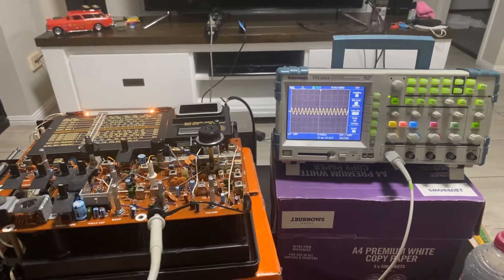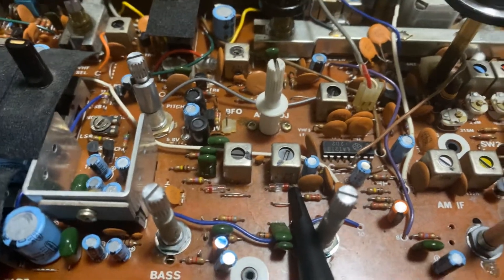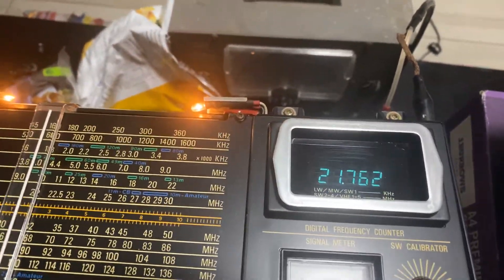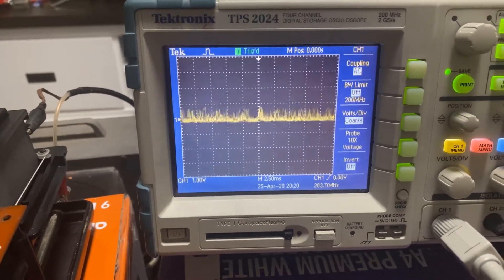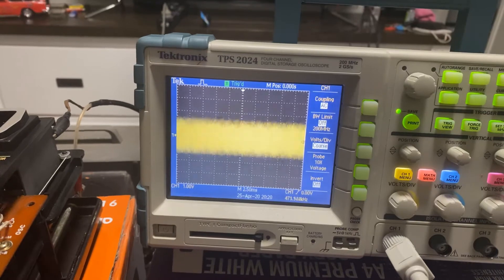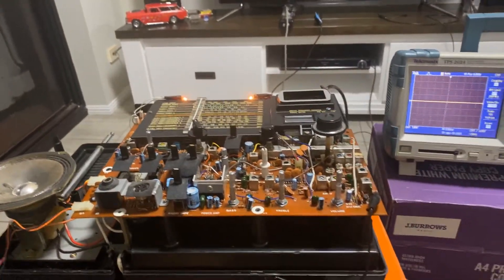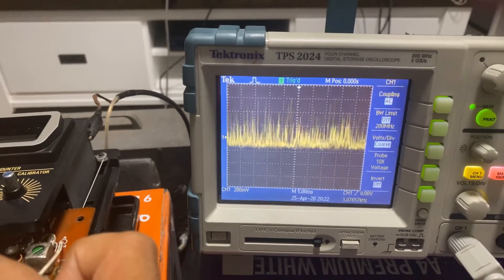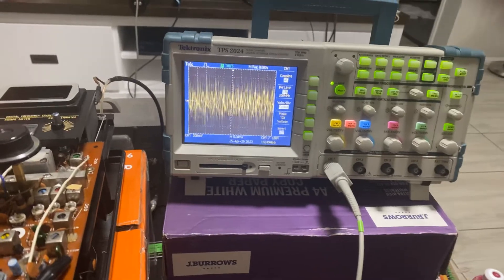Marc NR82f1 part 2 distorted Shortwave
The problem is still threre and is more baffling.

When i injected at 21Mhz signal with 400Hz tone,  i was able to get a perfect output audio.

Only interesting point is the injeted signal at the antenna was quite high, compared to the incoming shortwave station...

Stay tunned..

Update: Nothing wrong with the radio, it is just picking up FM signals on shortwave.  Fix is to add a low pass filter or FM band stop filter to remove the unwanted FM signals.